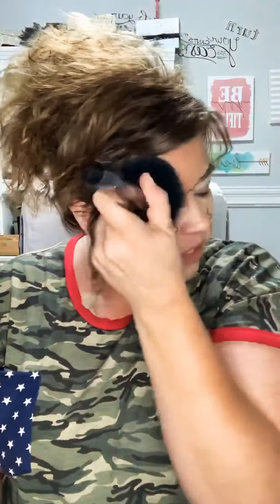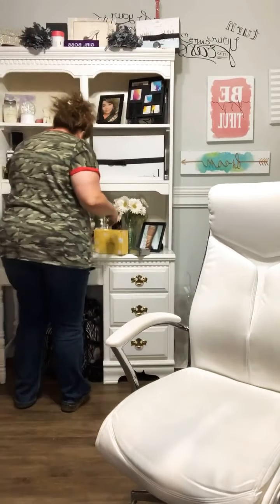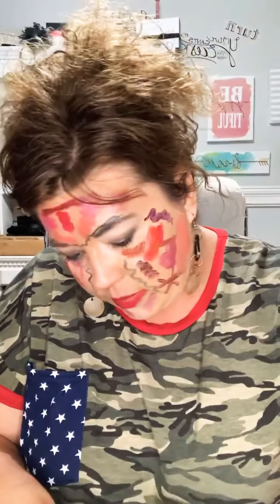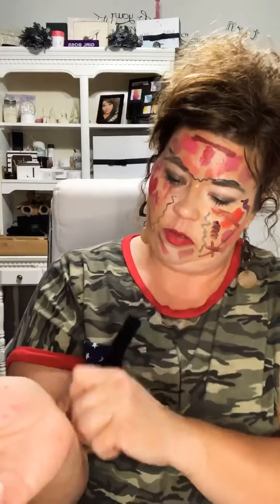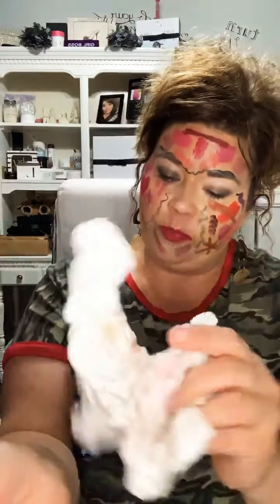Is your Lipstick color right for your skin tone?